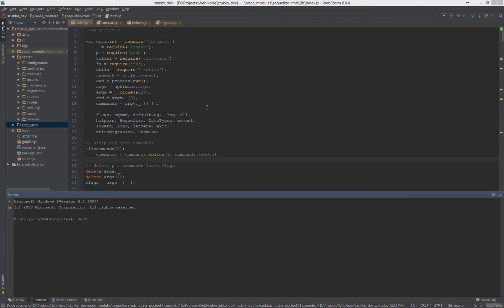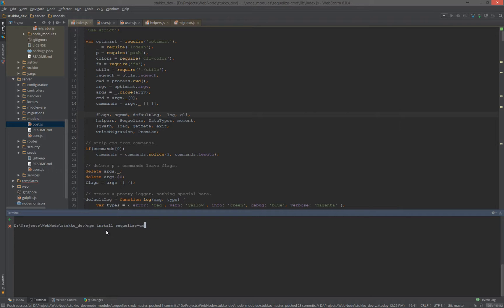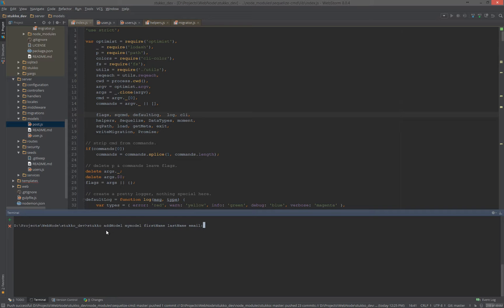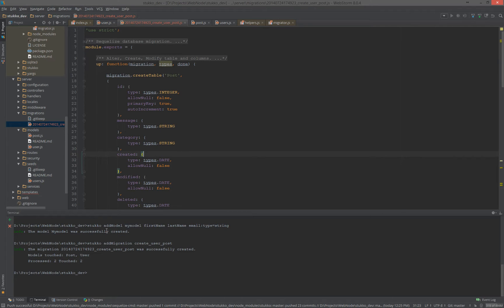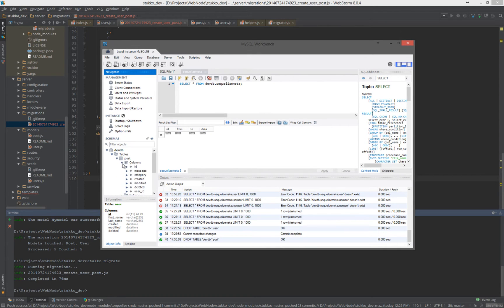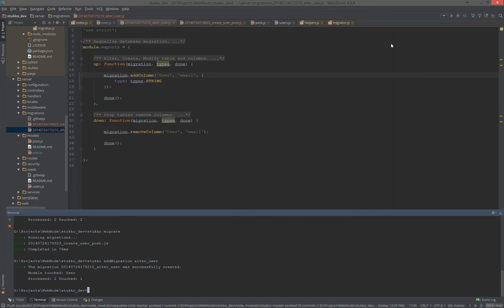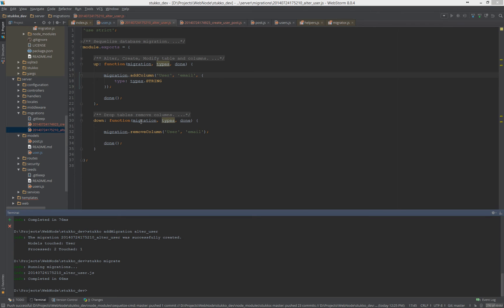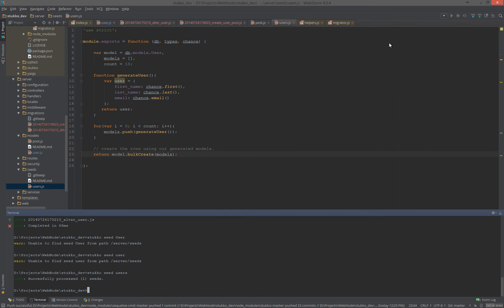Sequelize Migration CLI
NOTE: Deprecated project. This project was more or less proof of concept. never got the time to invest. Here for posterity sake.

Auto generated migrations based on model state.